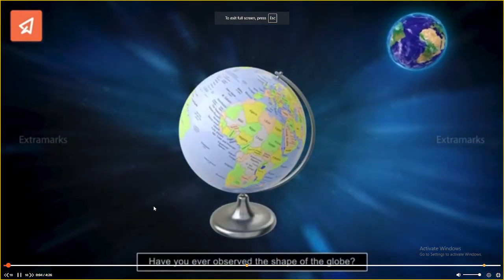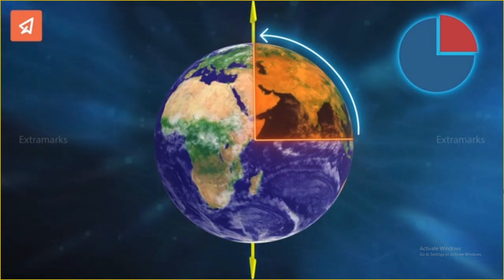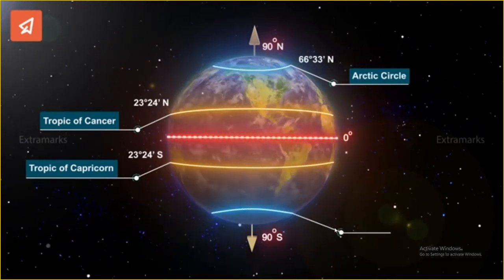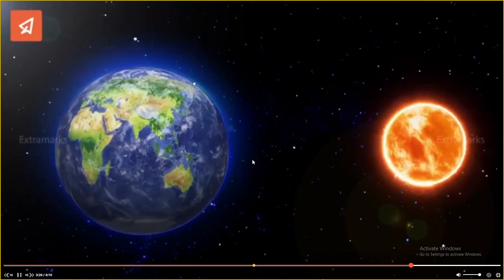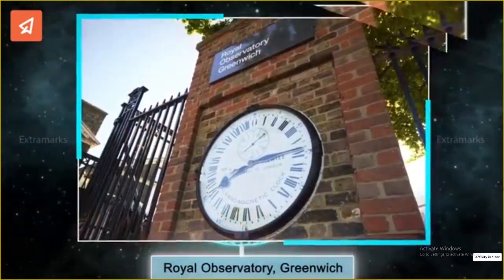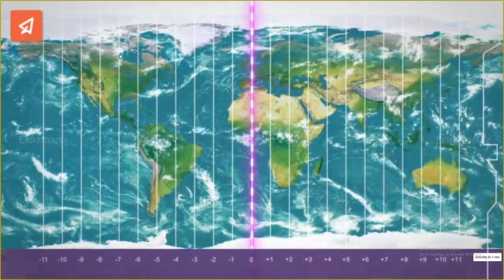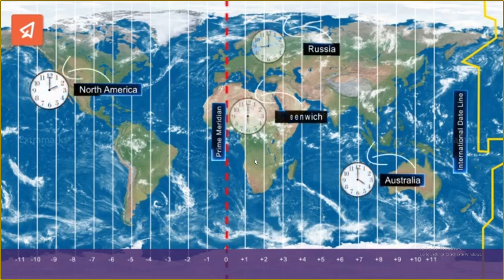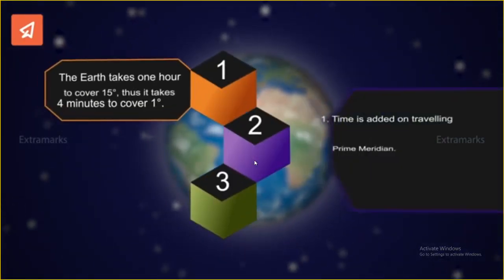Latitudes and Longitude || Full Explanation with Globe and Earth || CBSE Class 6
This content has been adopted from Extramarks Smart Class